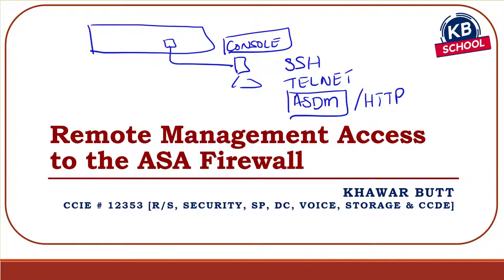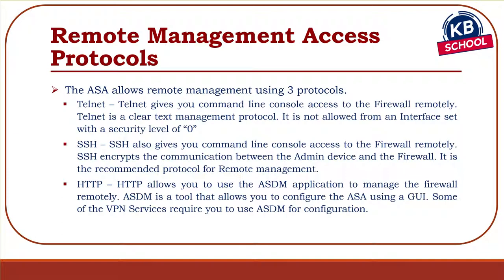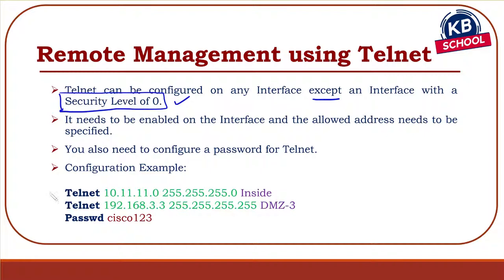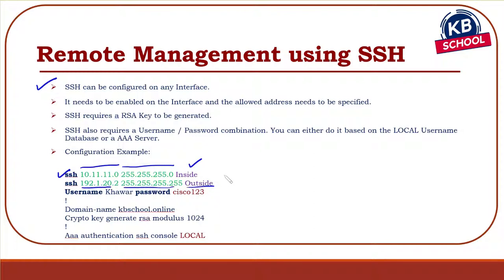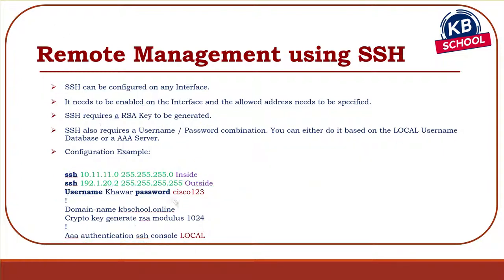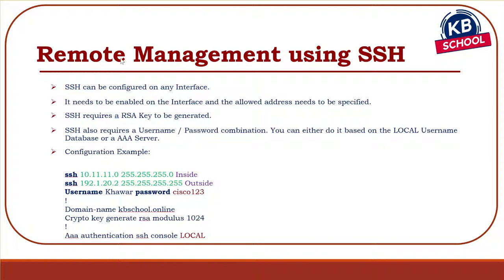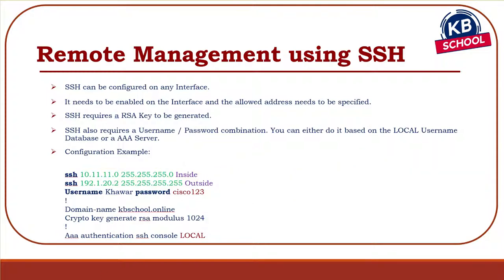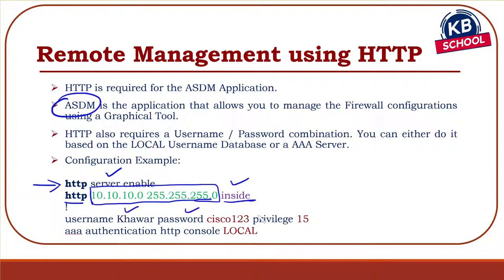10 Remote Management Access to the Firewall